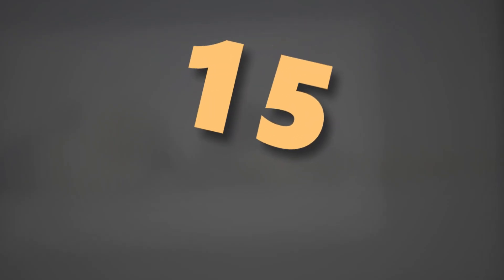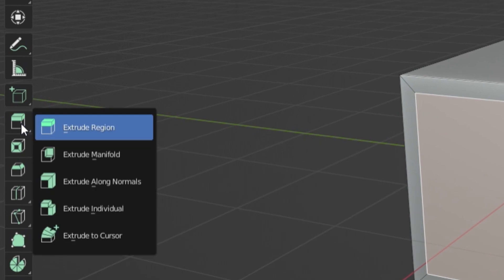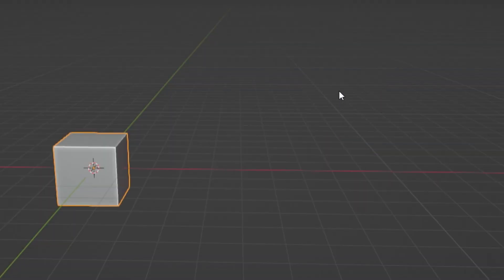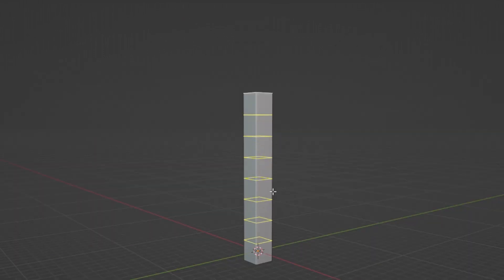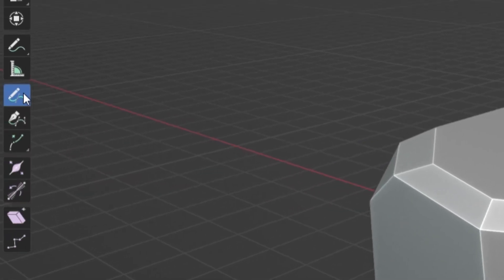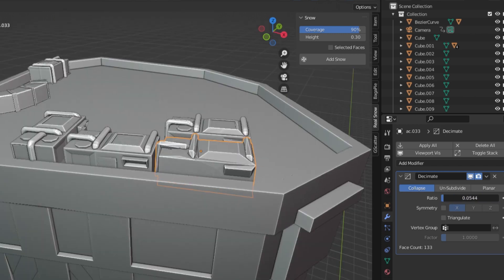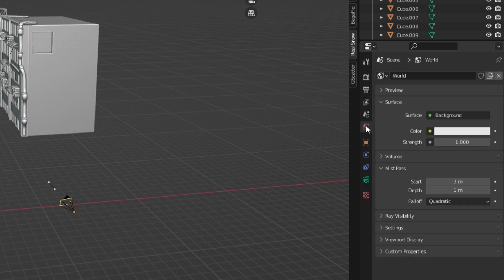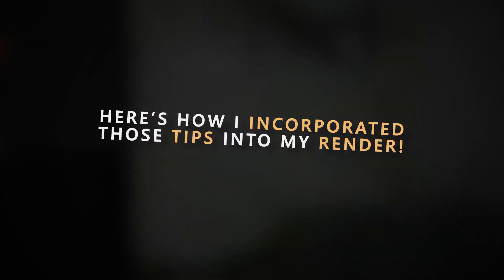15 Blender Tips I Wish I Knew Sooner!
Here are my top 15 tips inside blender!

Have a suggestion on what kind of video you want me to make?

Time stamps:
0:00 - Intro
0:20 - Tip 1: Cavity
0:33 - Tip 2: Extrude Along Normal
1:02 - Tip 3: Array Modifier
1:18 - Tip 4: Shift + R
1:31 - Tip 5: Shift + S
1:42 - Tip 6: Shift + H
2:00 - Tip 7: Shortcut "L"
2:14 - Tip 8: Poke Faces
2:33 - Tip 9: Using Curves for Pipes
2:55 - Tip 10: Drawing Curves onto Surfaces
3:17 - Tip 11: Real Snow Add-on
3:44 - Tip 12: Decimate Modifier
4:01 - Tip 13: Viewport Render Only what the Camera sees
4:21 - Tip 14: Mist Pass
5:04 - Tip 15: Shift + Ctrl + Click